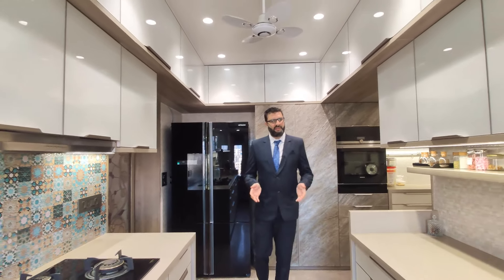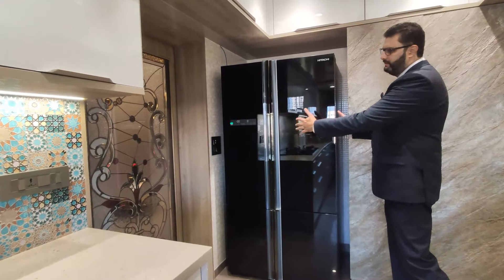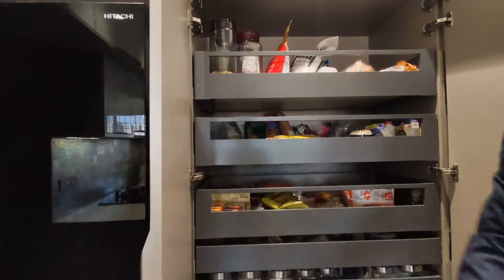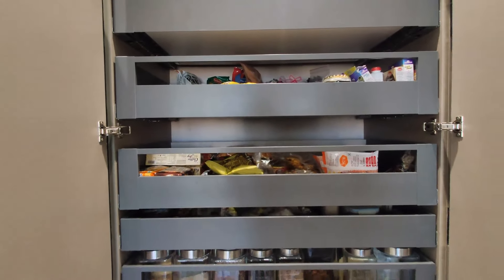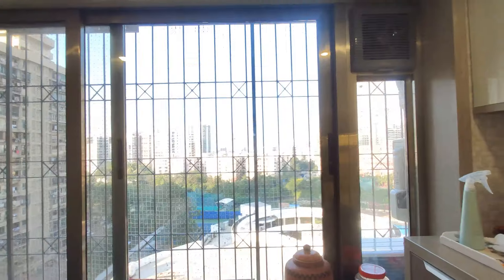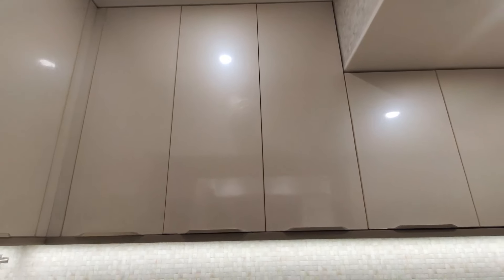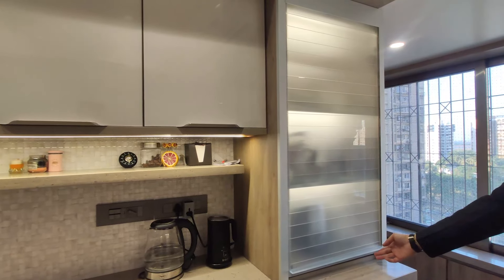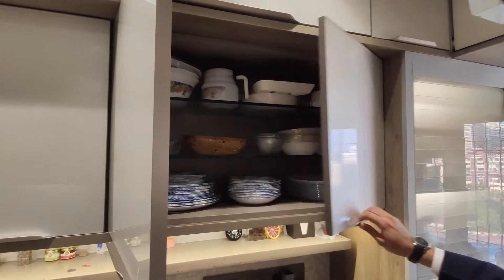Parallel Kitchen Designs| Kitchen in Ceramic and Glass| Kitchen Is A Heart At Home.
L Shape Kitchen In Laminate and Glass

Exclusive Store at .
90/A,Parekh Plaza,
Vallabhbhai Road,
Opp Nanavati School,
Ville Parle West,
Mumbai-400056

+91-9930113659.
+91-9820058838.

Google Review.

Island Ceramic Kitchen on Profile

PU And Back Painted Glass Kitchen.

Kitchen In Back Painted Glass @OberioEsquire

Laminate Make a Kitchen Feels More Earthy.

Kitchen at Kabra Metro One Versova.